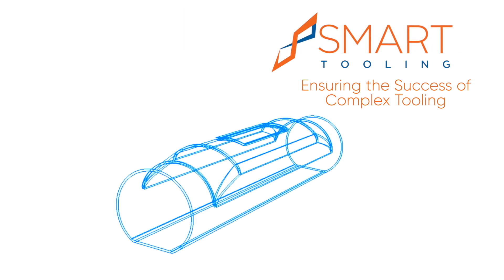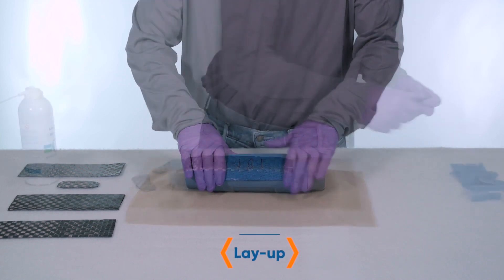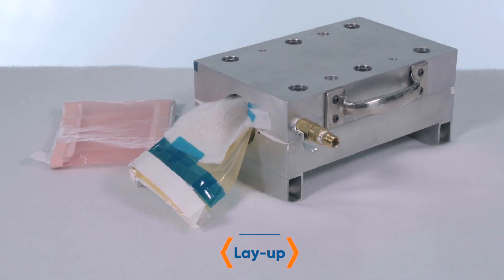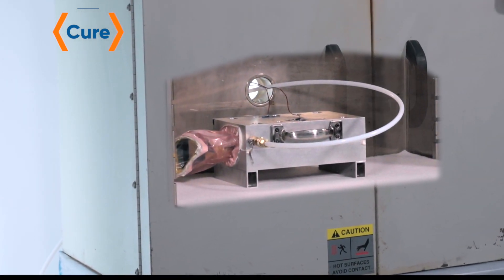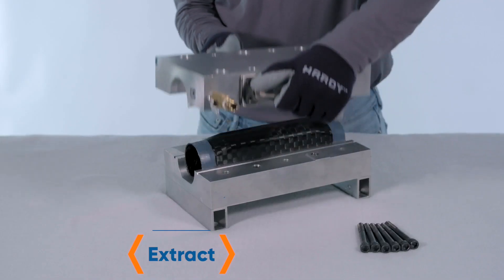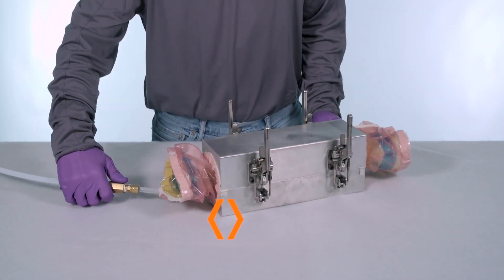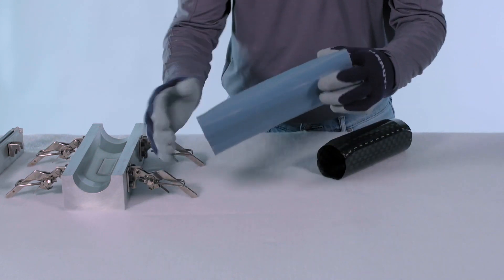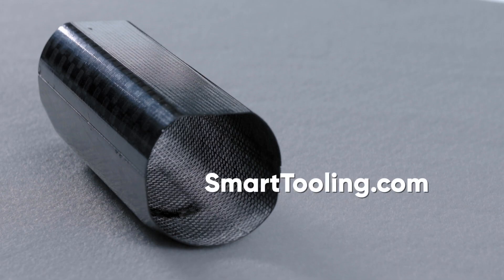Composite Bladder Tube Demonstration | Smart Tooling Process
Watch a demonstration of a Smart Tool that acts as a bladder create a tube-shaped composite part, with an interior fastener build-up and trapped geometry. Because Smart Tools are rigid at layup, but elastic for extraction, material can be laid up directly onto the Smart Tool, and can be demolded from trapped geometry parts.

0:00 Overview
0:21 Layup
0:54 Cure
1:21 Extract
1:34 Reform
2:00 Review

Smart Tooling provides formable, reusable composite tooling solutions for manufacturing composite parts with complex geometries for the aerospace & defense industry. Today we’ll be preparing a tubular structure with a fastener build up which can represent any composite part with trapped geometry.

To start, we hand apply carbon fiber pre-preg to the Smart Tool using a pre-preg kit. This ensures that the Smart Tool is properly laid up and the process is repeatable. Because the Smart Tool is rigid during the pre-preg can be properly debulked for ideal lamination.

After the carbon fiber pre-preg has been laid up on the Smart Tool, we then place a vacuum bag through the Smart Tool and seal with tape to the ends of the mold. This will maintain even pressure during the cure cycle. Once properly sealed, the cure mold and the reforming mold are placed inside the oven. As the temperature is elevated to cure the composite part, our Smart Tool that acts as a bladder becomes elastic, and translate pressure onto the inner composite part surface to press it against the inside of the mold that determines the outside surface geometry, dissipating air and excess resin to improve part quality.

Once the composite part is cured and the temperature is lowered but still above the activation temperature of the Smart Tool, pressure is removed, the mold is opened, and the elastic Smart Tool can be extracted with low force from the trapped geometry composite part.

The composite part is now removed from the oven to cool while the Smart Tool is reformed for the next cycle. The elastic Smart Tool is placed into the pre-heated reforming mold, vacuum bag is pulled through the Smart Tool and sealed to the mold, vacuum is pulled, and it is cooled. As the temperature decreases the Smart Tool returns to its rigid state in the proper geometry, and once removed from the mold, it is ready to begin the next cycle.

Smart Tooling shape memory polymers are designed to be aerospace-grade rigid epoxies at room temperature, and highly flexible elastomers when heated, eliminating the need for expensive, laborious, tedious, dirty, and challenging solutions such as melt out foam, metal breakdown tools, rubber bladders, or washout tooling. Smart Tools improve quality, reduce labor hours, decrease consumables, and increase throughput. Essentially, Smart Tools enable the manufacturing of composite parts better, cheaper, and faster.